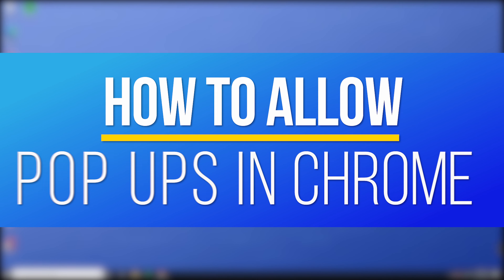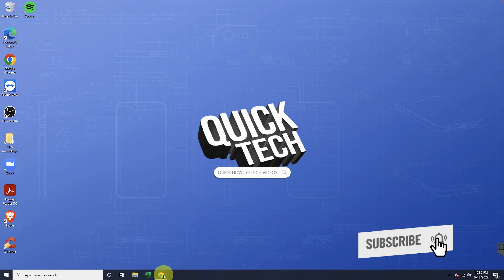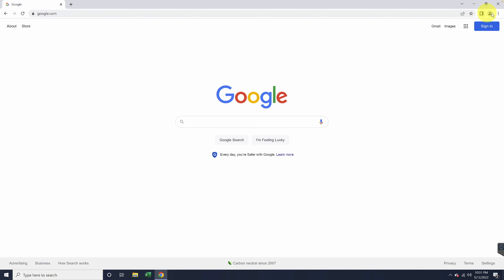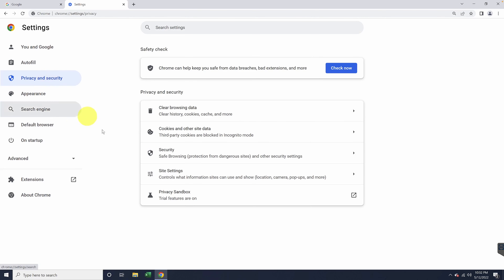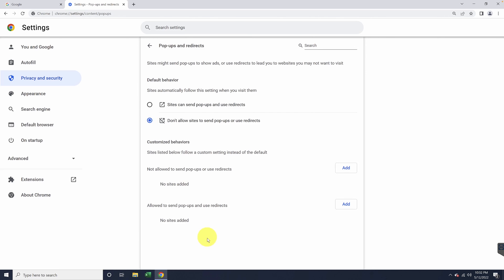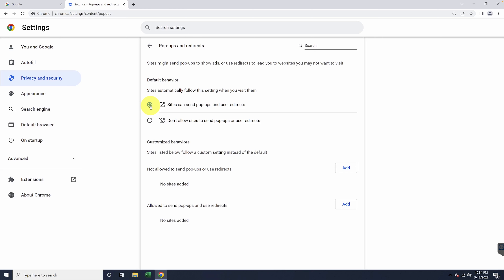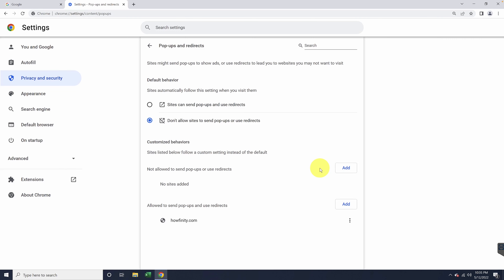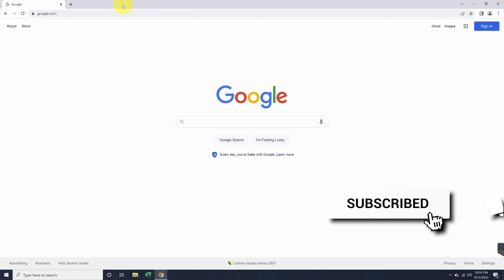How To Allow Pop Ups On Google Chrome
In this quick tech how to video, I’m going to show you how to allow pop ups and redirects from websites using Google Chrome.

Most of the time, we want to turn this feature off. Pop ups and redirects are normally pretty annoying. But once in a while, you’ll reach a website that’s blocked, but you actually need the pop up window to do what you need.

First, if you’ve reached a website that you think is being blocked, sometimes you can tell by a small pop up symbol here near the top right of the address bar. If you see that, it will let you know that it has a window.

To turn this off, select the three dots on the top right of the window, and then down here at the bottom choose Settings.

Next, on the left, choose Privacy and Security. Inside the next section, select Site Settings.

Scroll down into the content section at the bottom, and you’ll see the pop ups and redirects option. Choose that.

By default, this will be set to don’t allow. To change this, select sites can send pop ups and use redirects. Now in the future, all websites that have pops ups will be allowed.

You could if you want to, go a step further by adding just the site that you are trying to use, by selecting Add at the bottom under customized behaviors, allowed site. After you hit Add, just enter the website that you want to allow, and then hit add. Now if you change the default back to do not allow, but have the site you’ve added as an exception, only that sites pop ups will work.

When you’re finished, you can close the settings tab and go back to the site you were trying to use.

And that’s how you allow pop ups and redirects inside of Google Chrome.